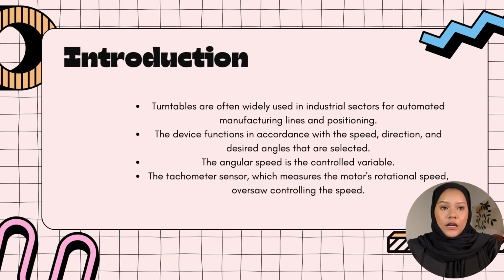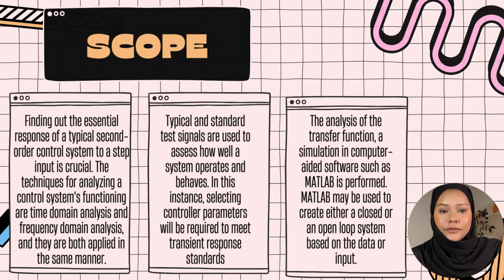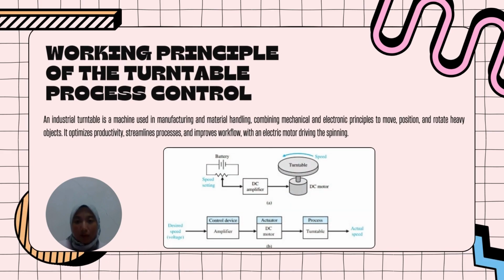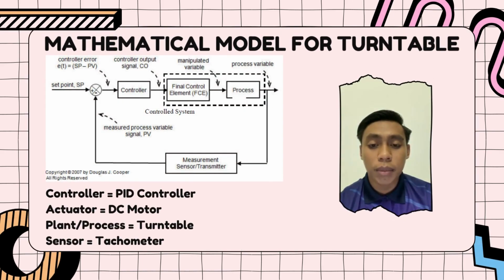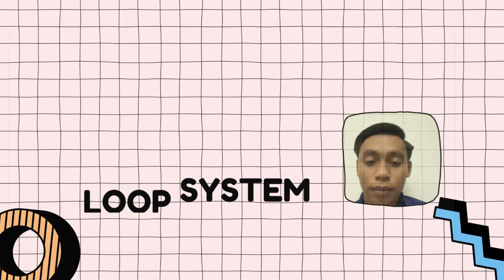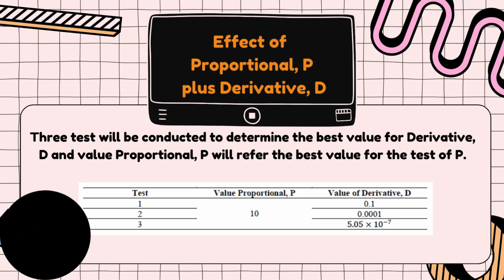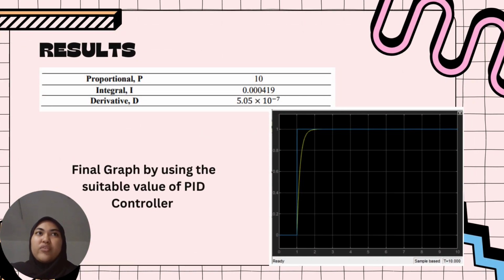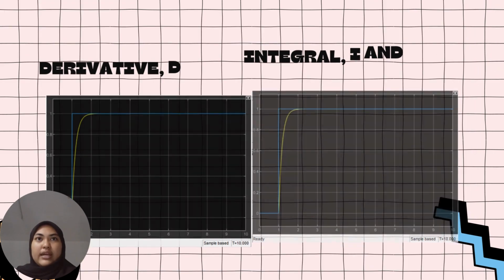GROUP ASSIGNMENT CONTROL ENGINEERING (GROUP 5) SECTION 4 (SPEED CONTROL)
SPEED CONTROL